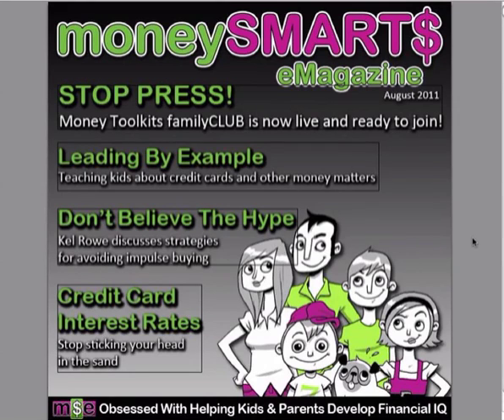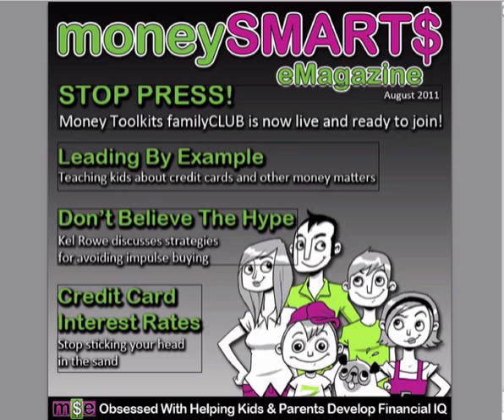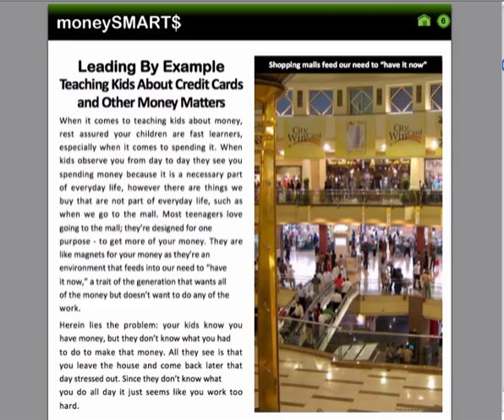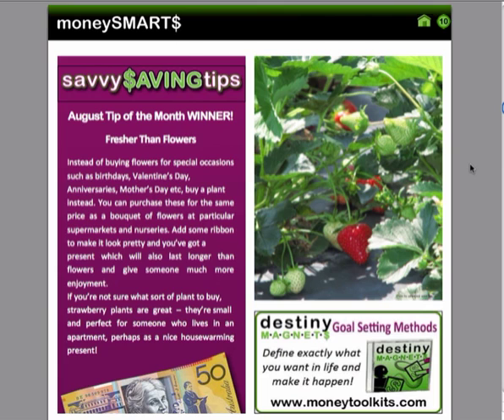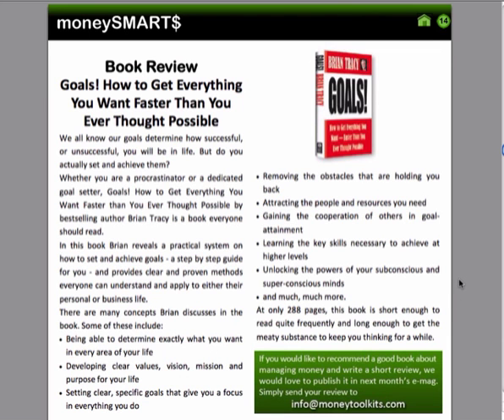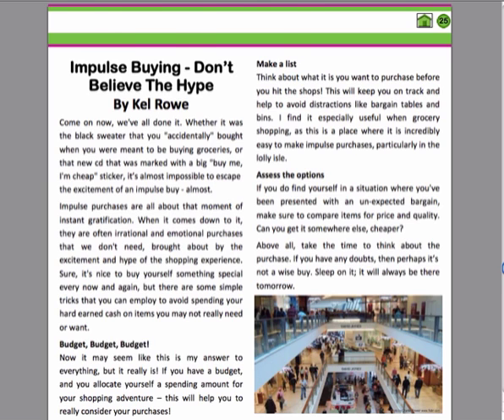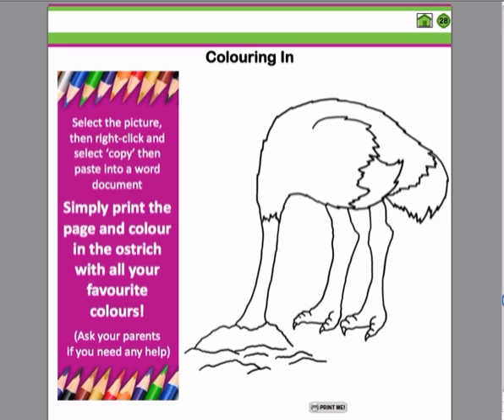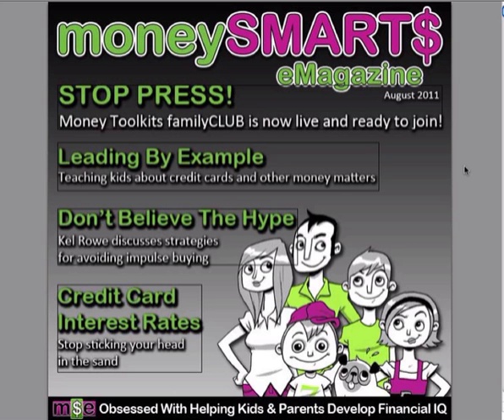Teaching Kids About Money eMagazine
Discover the importance of teaching kids about money by subscribing to our moneysmarts emagazine, and you'll get access to great information about saving, making and managing money so your children can grow up to be financially independent and wealthy.